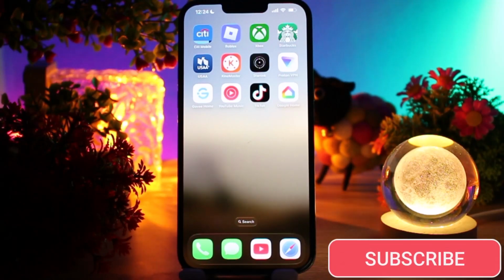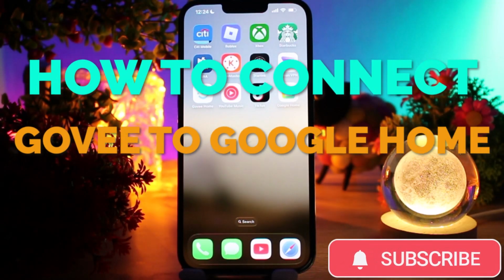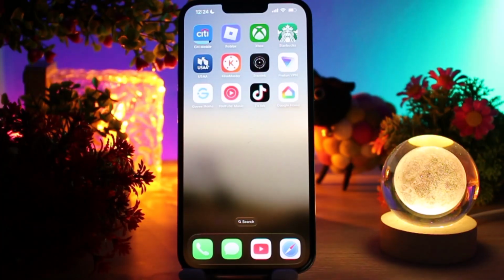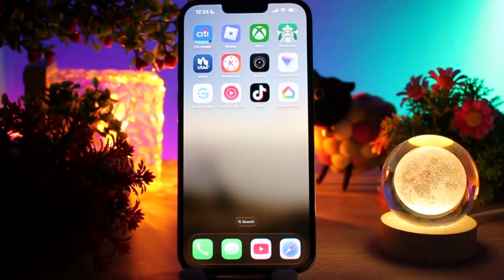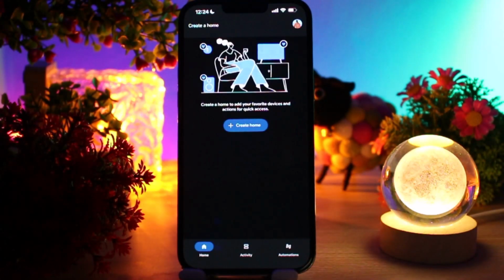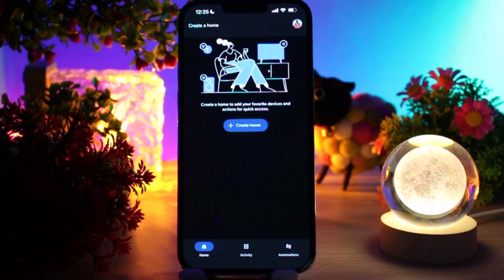How to Connect Govee Lights to Google Home Step by Step - Here's How You Can Do It // 2026 Edition